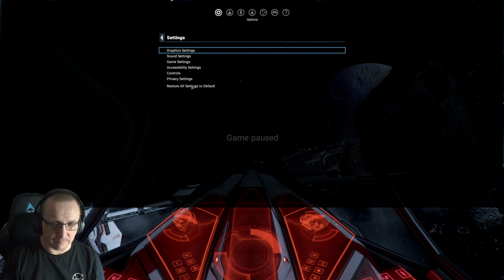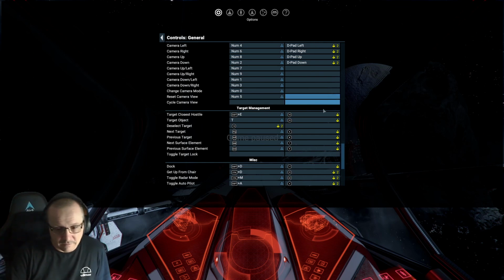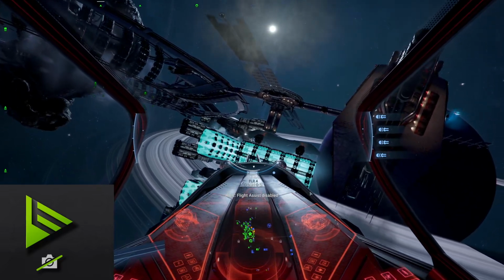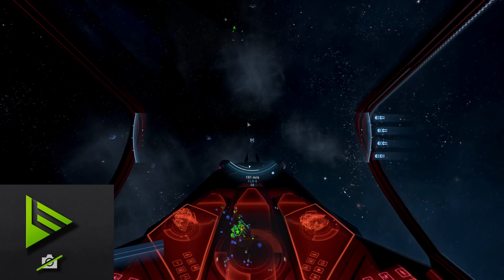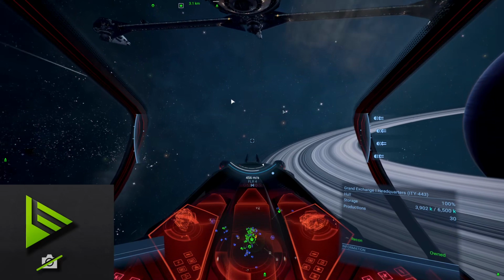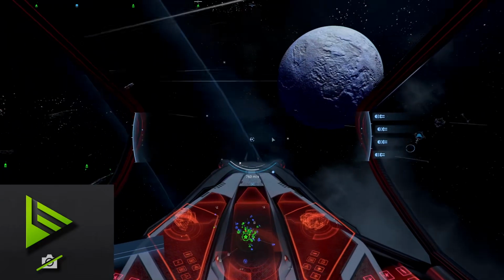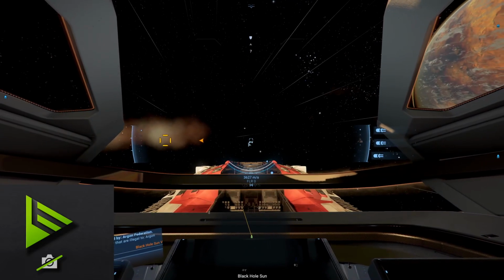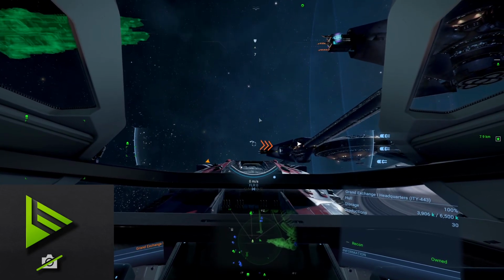2023 04 04 X4: How to fly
Here, I cover all the most important flight characteristics of X4, demonstrating six degrees of freedom, flight assist on and off, the difference between flying small and large ships, and finally some advanced maneuvering.

Apologies that my 14-year-old Logitech webcam malfunctioned at about 10 minutes in, though my voice instruction is thankfully intact.

0:00 Introduction
1:33 Control settings
5:27 Basic flight axes
11:37 Flight Assist and Vectors
22:44 Maneuvers with Boosting
25:20 Maneuvers with Travel mode
34:15 Large ships and gate drifting
46:30 Docking large ships